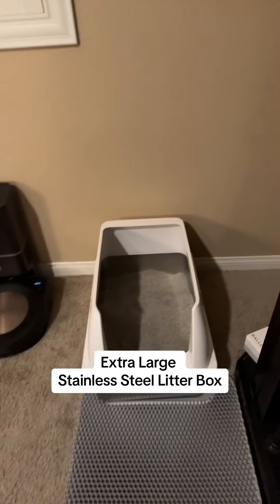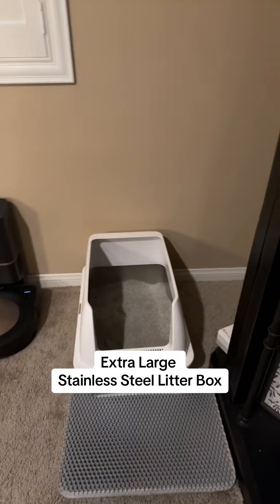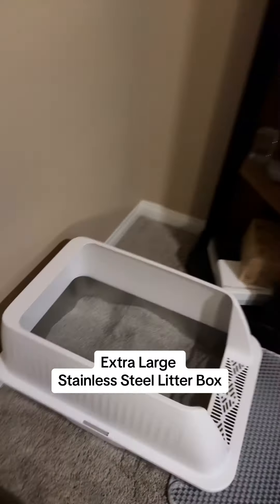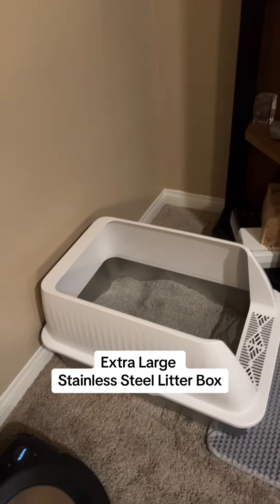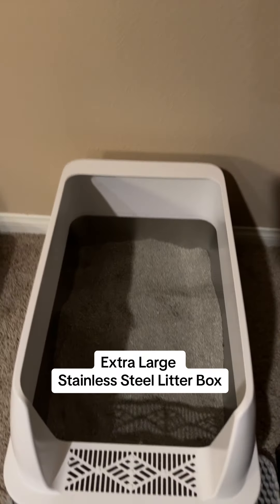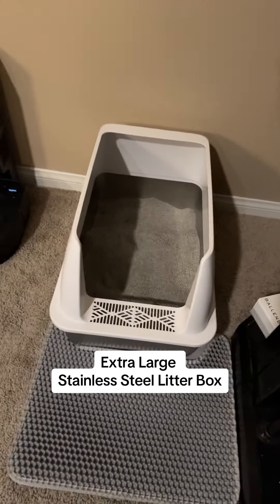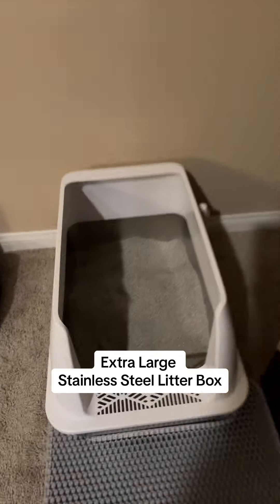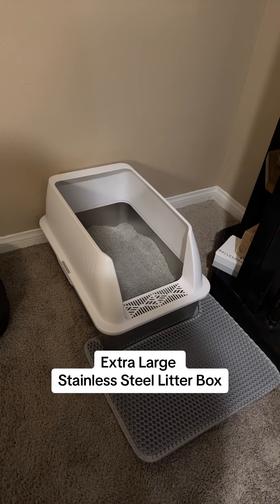So far, I’m impressed by this extra large stainless steel litter box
So far, I’m impressed by this extra large stainless steel litter box. While it sells scooping, my cats prefer it over the self cleaning litter box.

Note: This product may have been a sample the brand provided to me at no charge, and therefore you should consider this video sponsored.